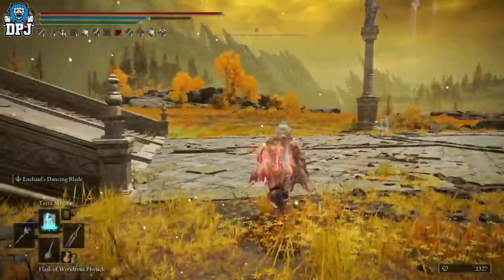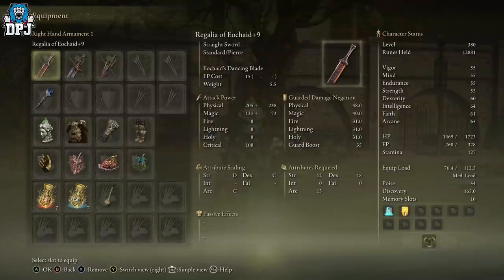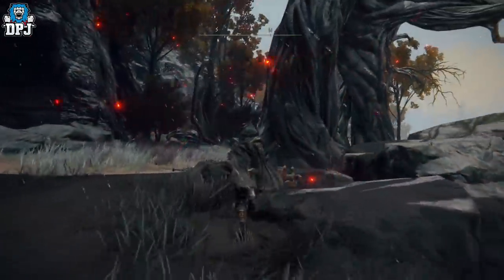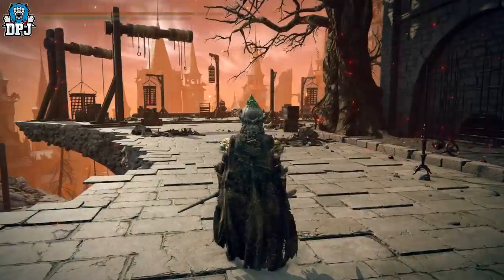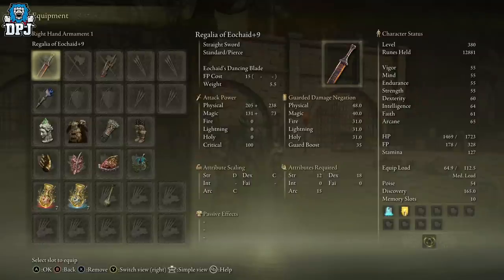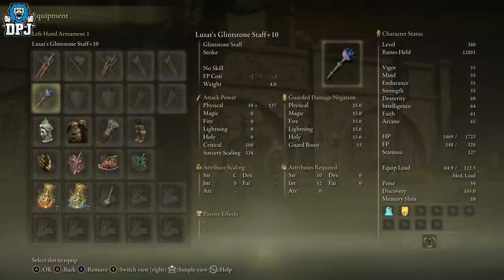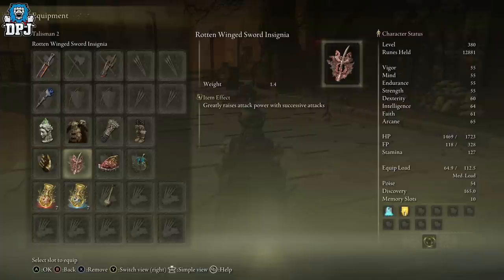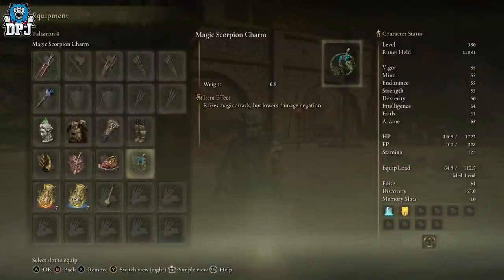INSANE 1.04 SUPER POWERFUL WEAPON EVERYONE FORGOT ABOUT - Elden Ring - How To Get Regalia Of Eochaid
This weapon is amazing now post 1.04 patch in Elden Ring.